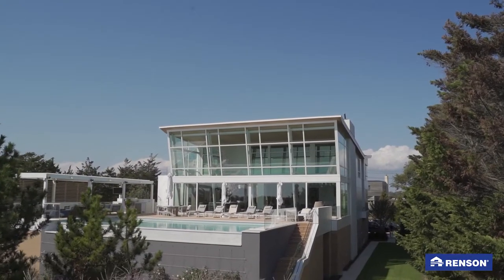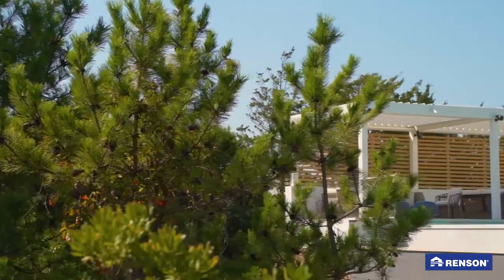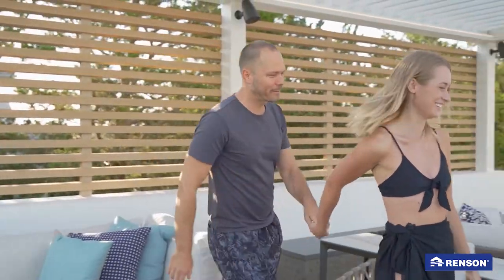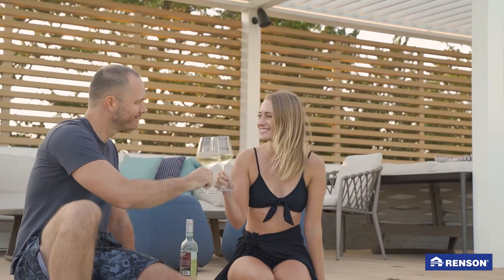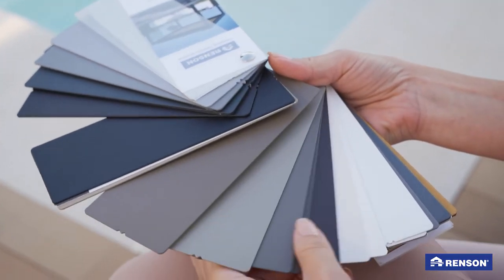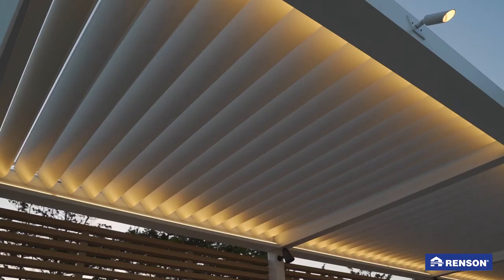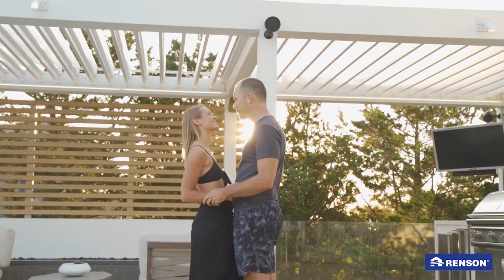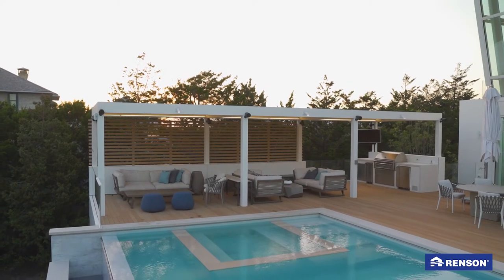Check out this review from happy Renson pergola owners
Outdoor Living in your yard is better than ever. Thanks to three coupled Renson pergolas, those happy homeowners enjoy their outdoor space much more. Outdoor kitchen, outdoor television, outdoor lounge: everything fits under a Renson pergola! Adding a Renson pergola is a great addition to your home: it expands your home’s livable area and increases resale value.